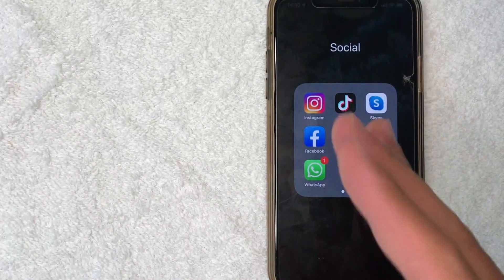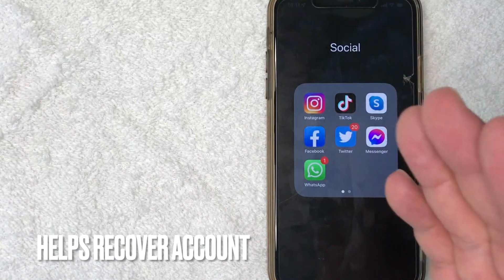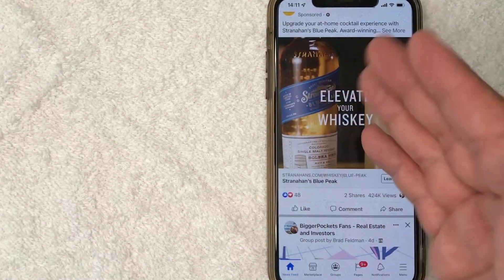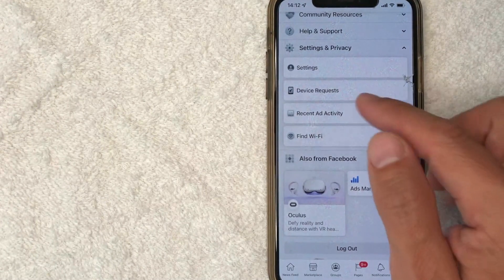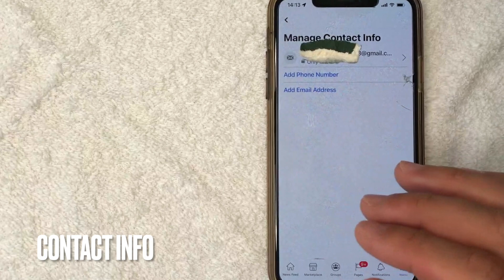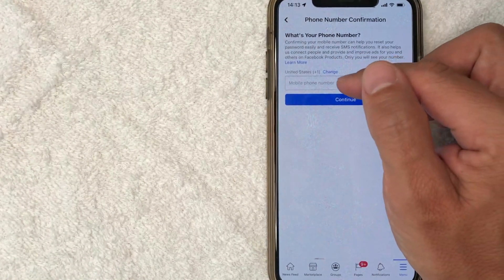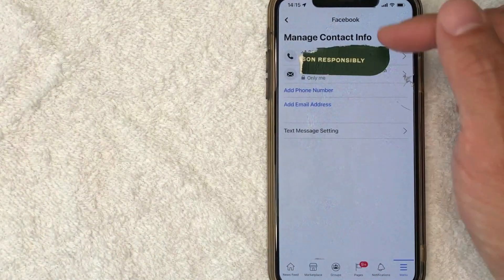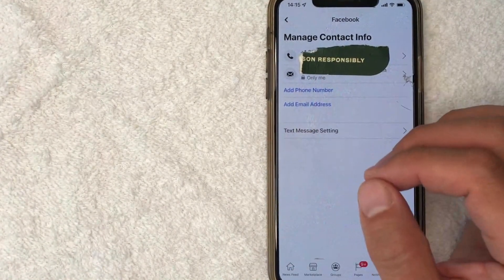✅ How Do You Add Phone Number To Facebook Account 🔴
Facebook, Inc. (stylized as FACEBOOK) is an American social media conglomerate corporation based in Menlo Park, California. It was founded by Mark Zuckerberg, along with his fellow roommates and students at Harvard College, who were Eduardo Saverin, Andrew McCollum, Dustin Moskovitz and Chris Hughes, originally as TheFacebook.com—today's Facebook, a popular global social networking website. Facebook is one of the world's most valuable companies. It is considered one of the Big Five companies in the U.S. information technology industry, along with Google, Apple, Microsoft, and Amazon.